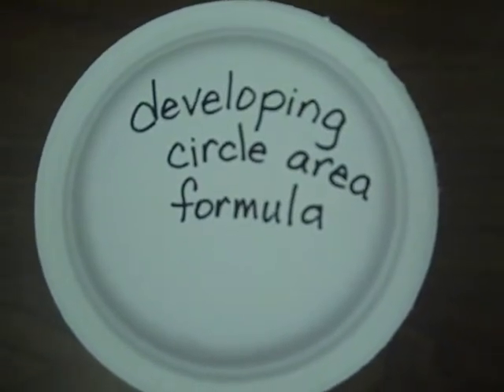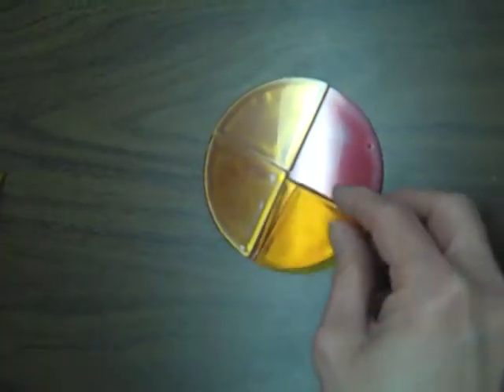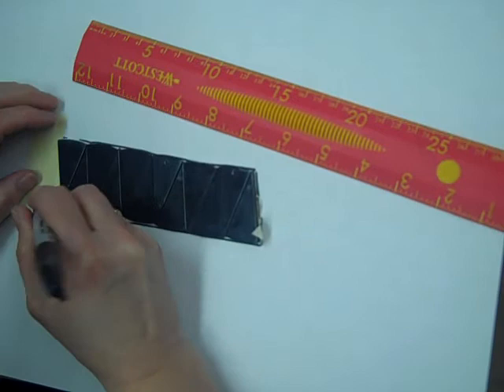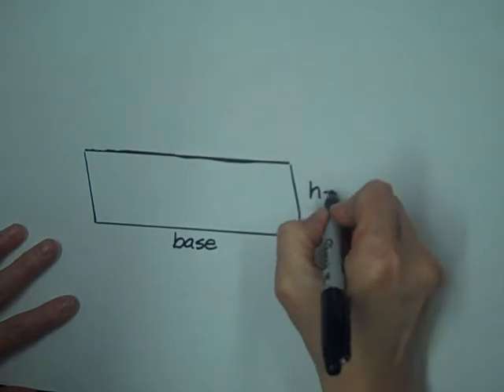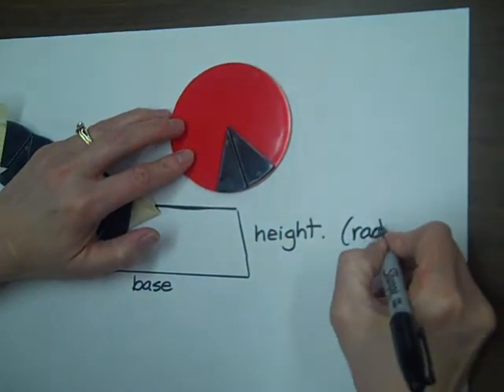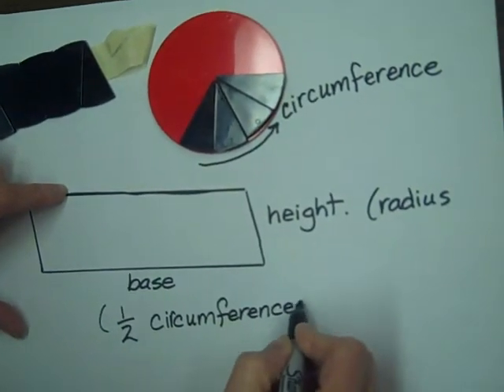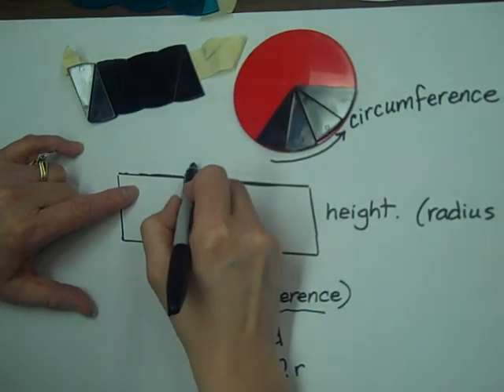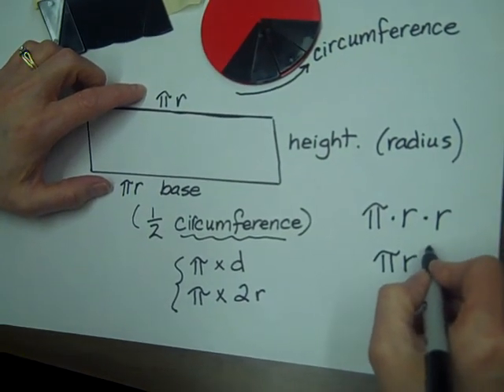Hzsd Math Developing area of circles (plastic)